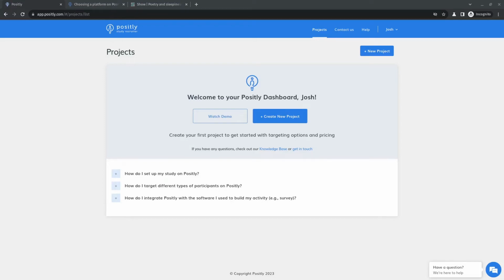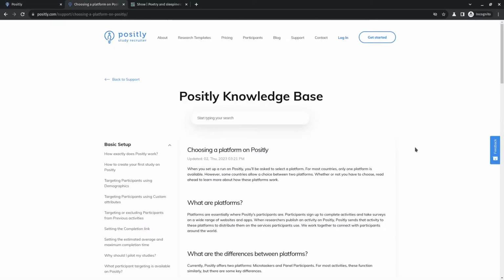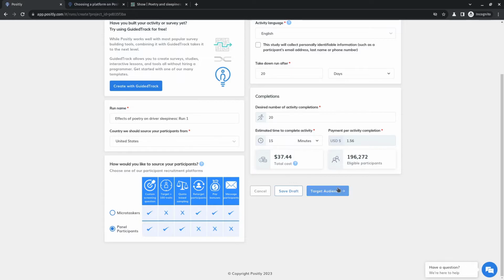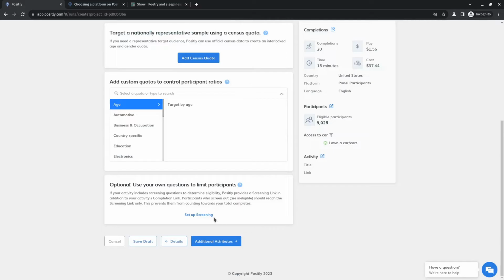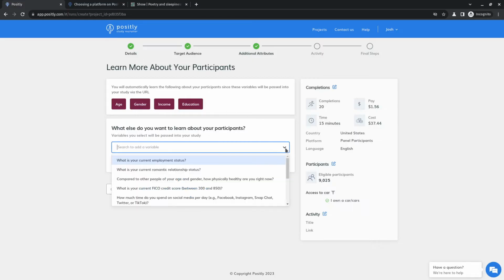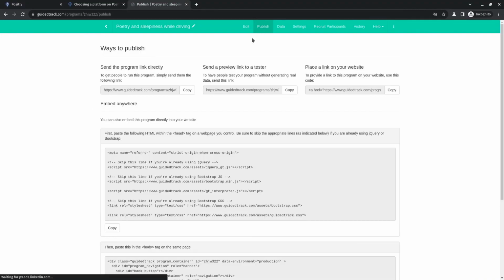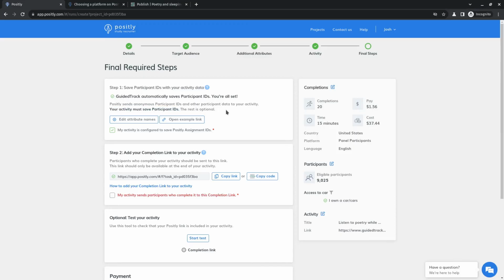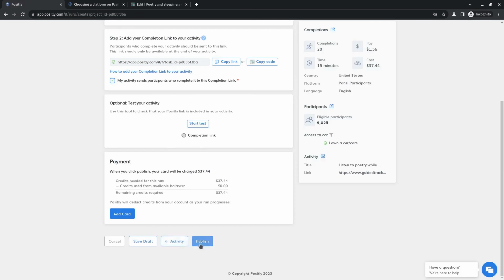How to Effortlessly Recruit Research Participants with Positly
Join Josh, Positly's Data Scientist, as he walks you through the essential steps for successful participant recruitment:

1. Setting up your run 00:00
2. Creating your target audience 1:17
3. Adding your research activity 2:33
4. Important final steps 3:13